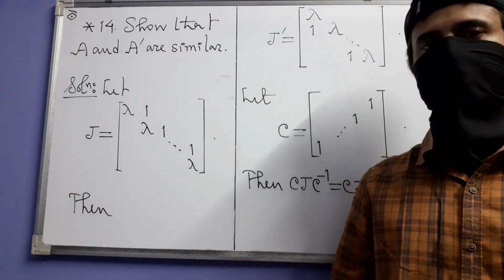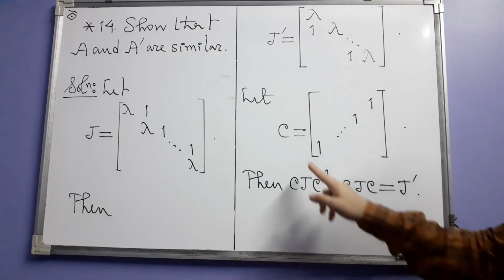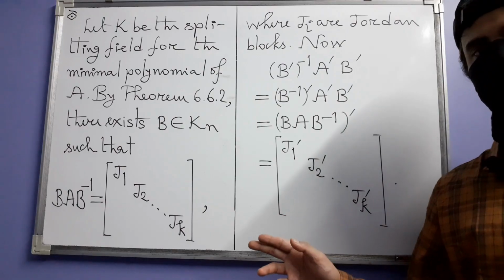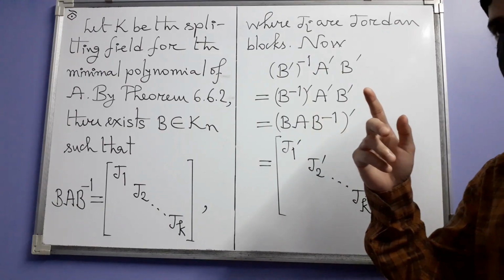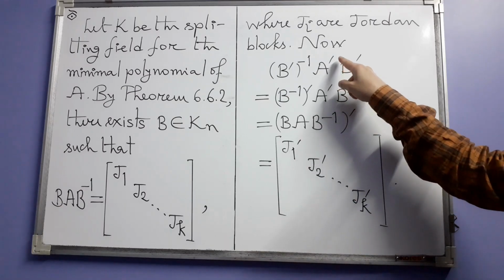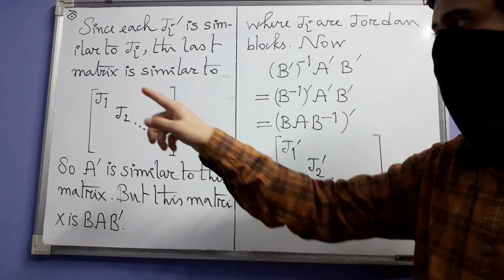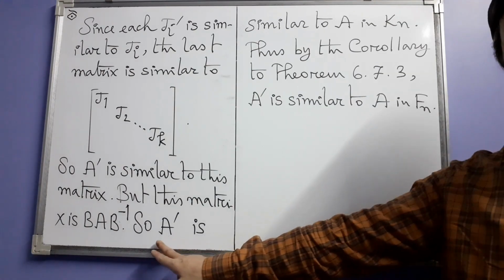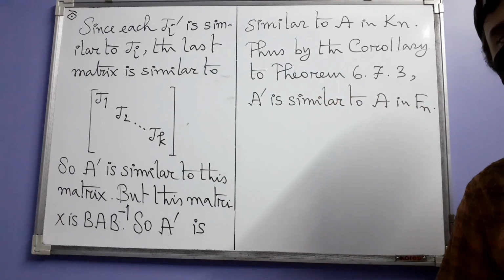Exercise 14, Section 6.8 (Herstein)